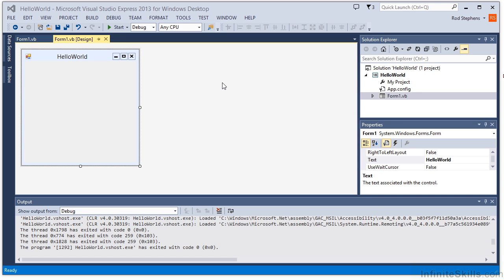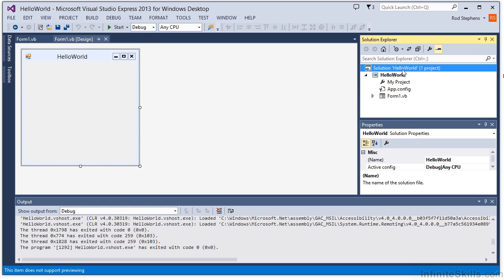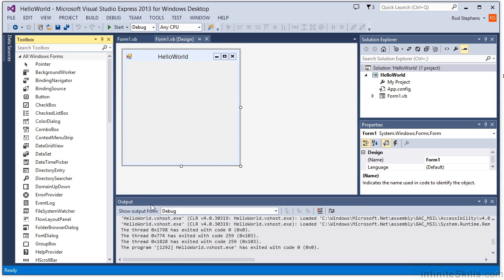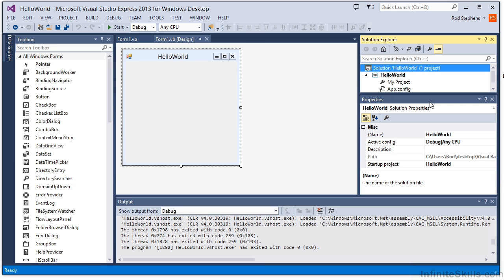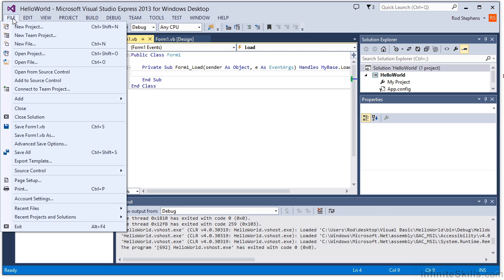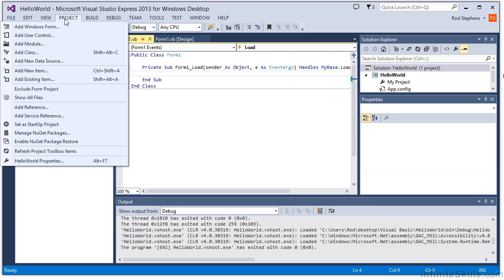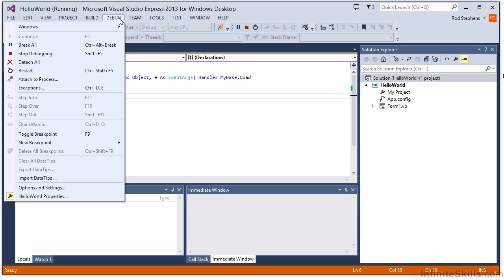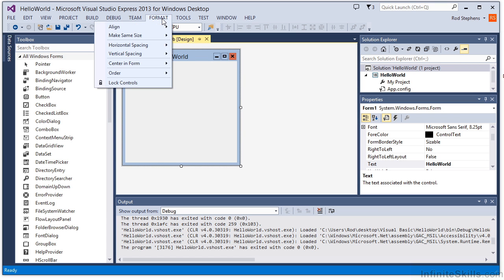Visual Basic .NET Tutorial | IDE Tour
Want access to all of our Visual Basic .NET training videos? Visit our Learning Library, which features all of our training courses and tutorials

More details on this Visual Basic .NET training can be seen This clip is one example from the complete course. For more free SQL tutorials please visit our main website. YouTube